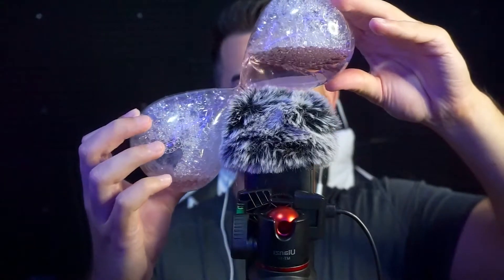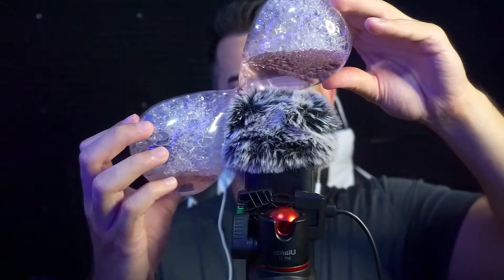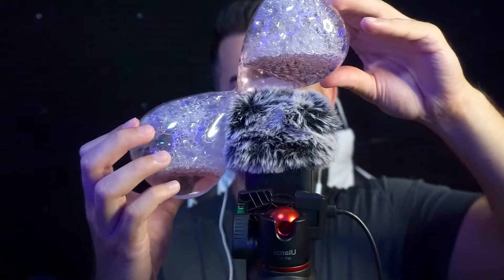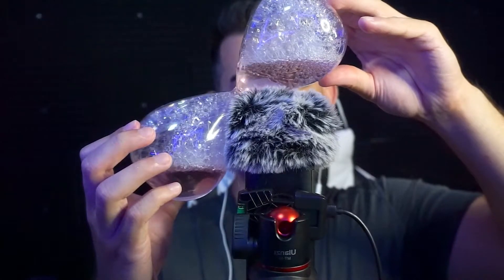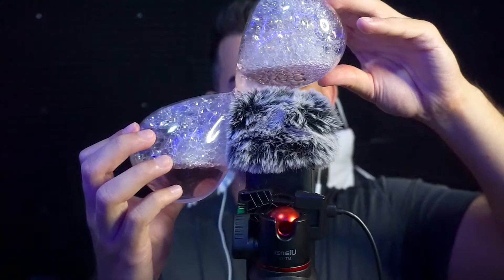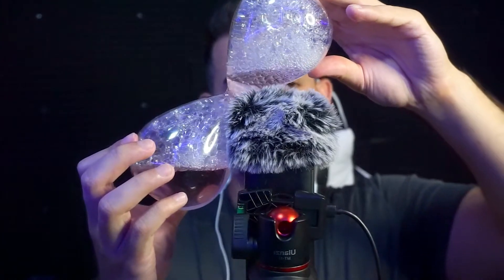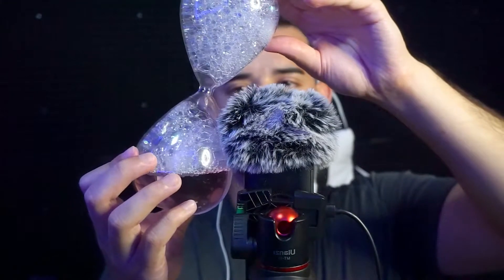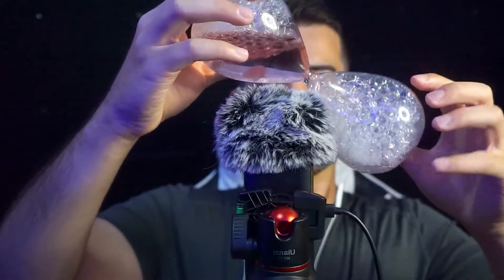1 Min ASMR Water Hourglass Tapping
1 Min ASMR Water Hourglass Tapping
Amazon Wish List
My Equipment:
Blue Yeti Microphone
Sony A6000

Hi I'm Ryan ASMR and I hope you enjoy the video. Leave some feedback and help me improve the channel.